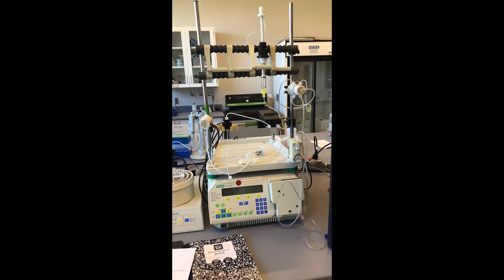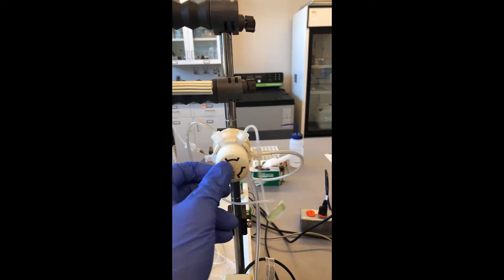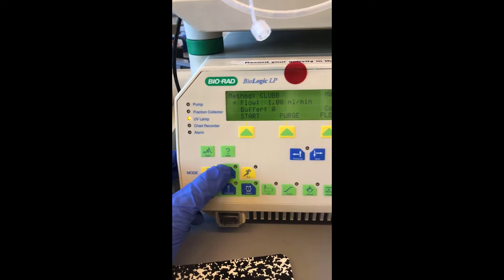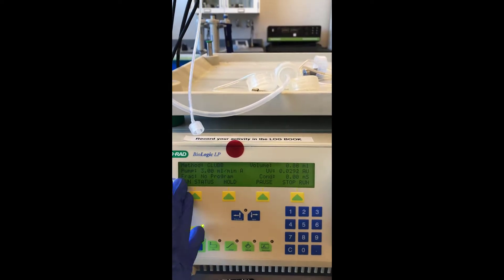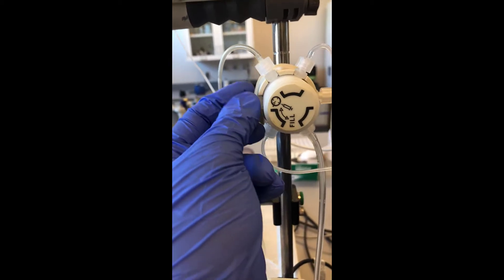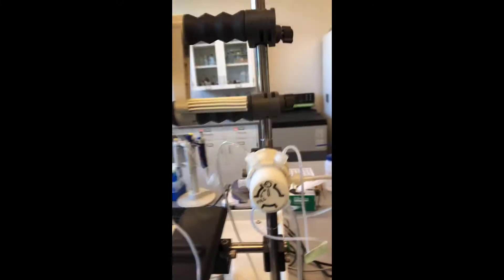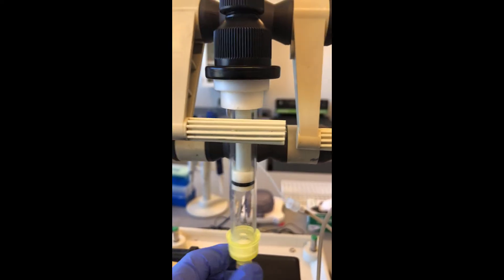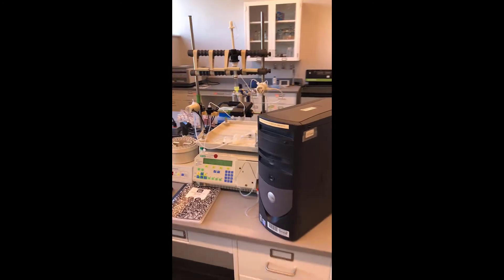Low Pressure Liquid Chromatography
Intro to the equipment for our Low Pressure Liquid Chromatography experiment. The video is OK on this one!